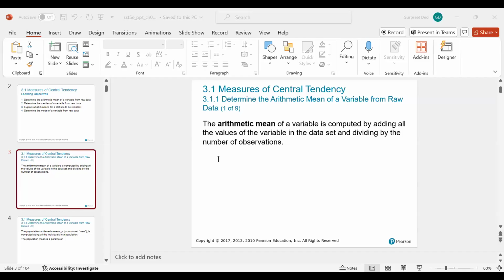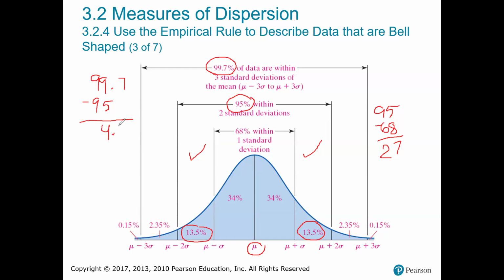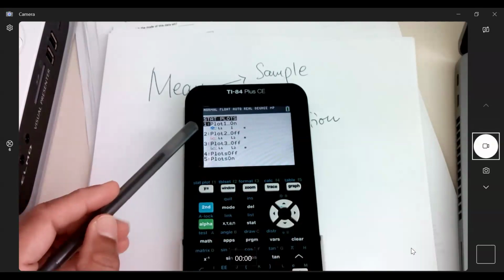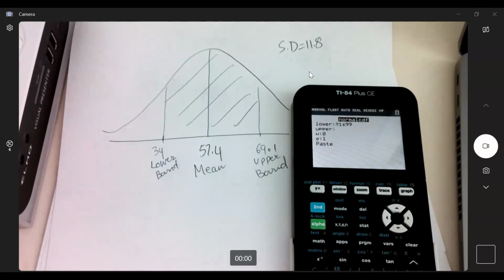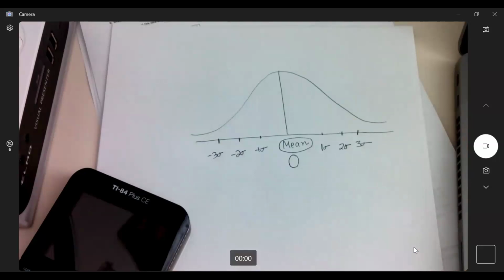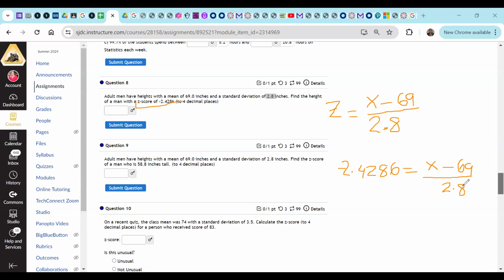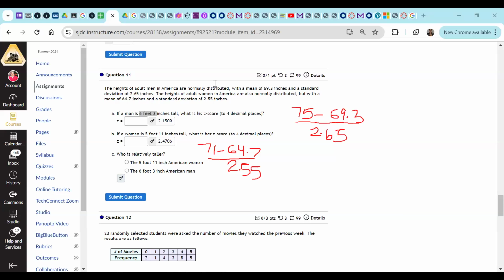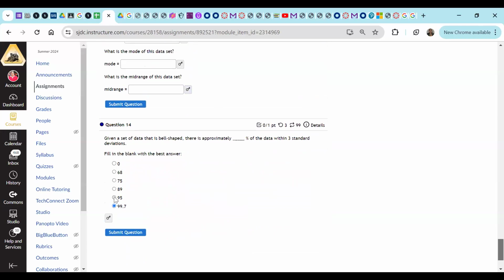STATISTICS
You can learn Emperical Rule, area under curve and shape of the curve.